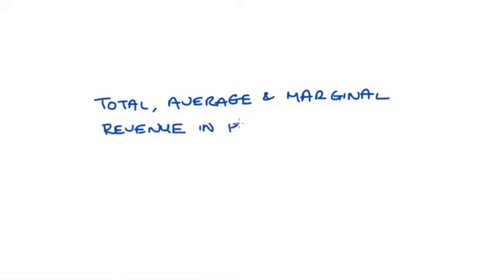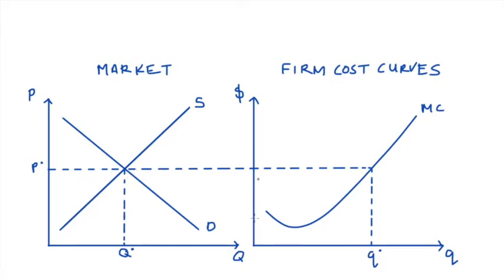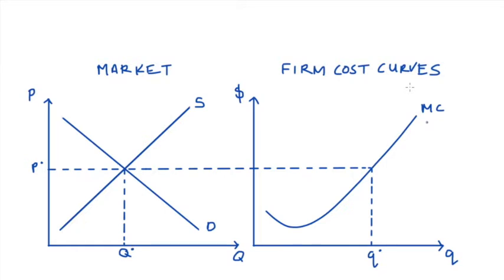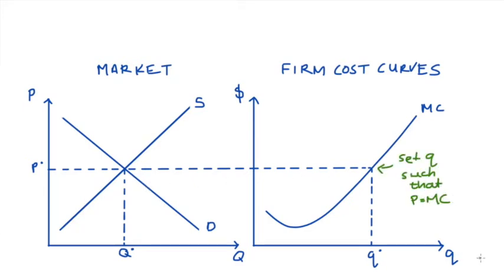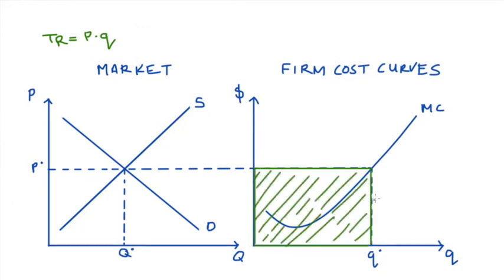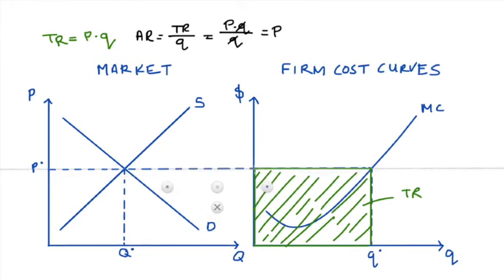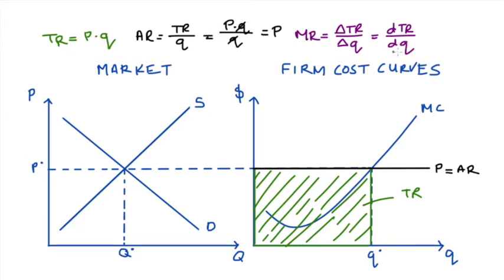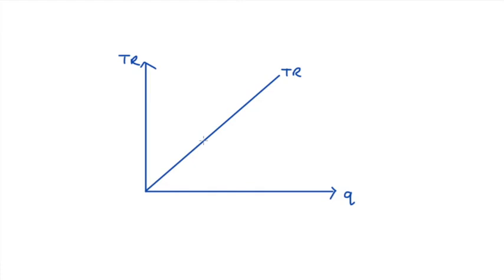Total, Average and Marginal Revenue in Perfect Competition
Hi Everyone!

I hope that you are doing great. In this video I describe/show Total Revenue, Average Revenue and Marginal Revenue in Perfect Competition.

I do have another video that goes through the concepts more generally, with a discreet example.

I hope you guys are doing well!